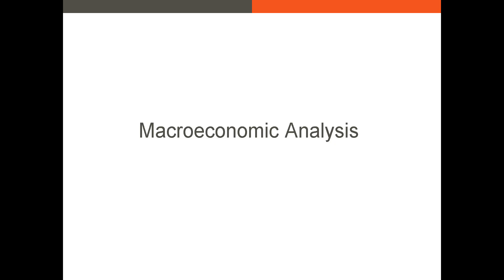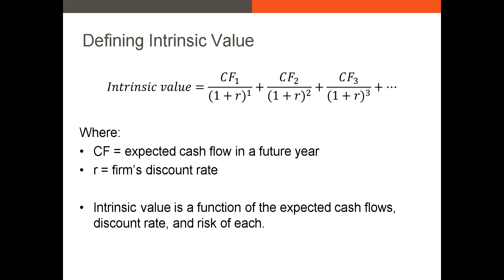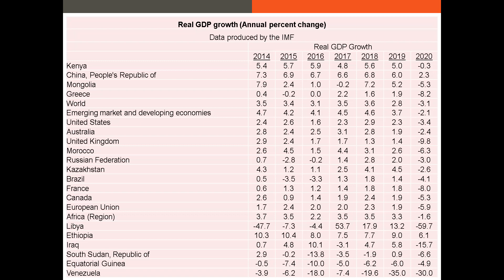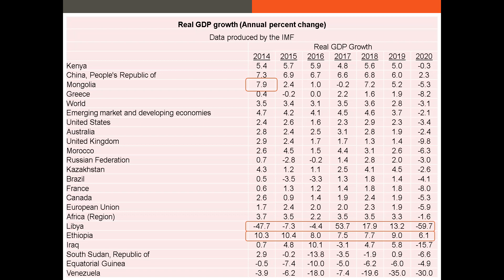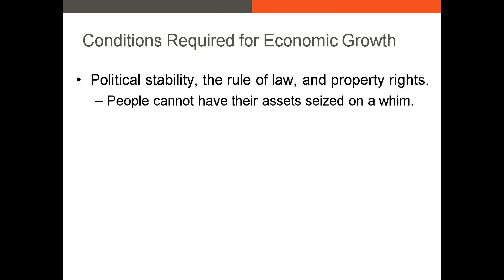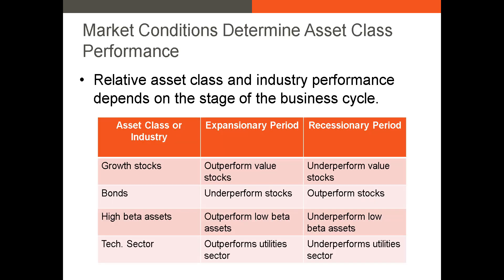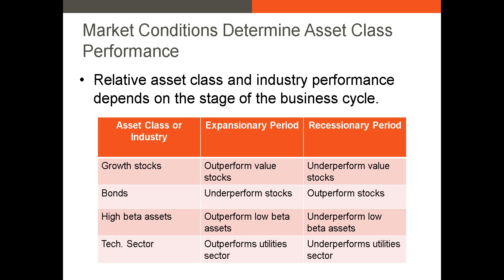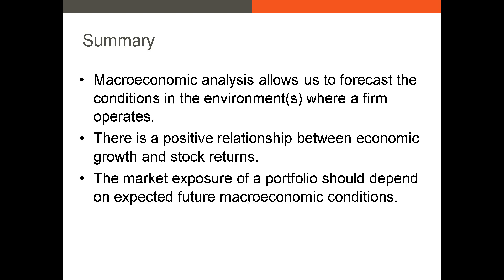Why Do We Analyze Macroeconomic Conditions?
In this video, I discuss the importance of collecting a broad set of macroeconomic statistics in the portfolio management process.